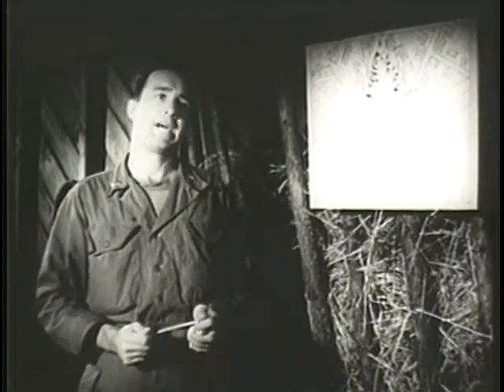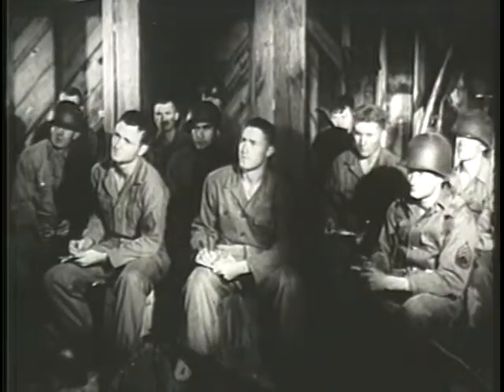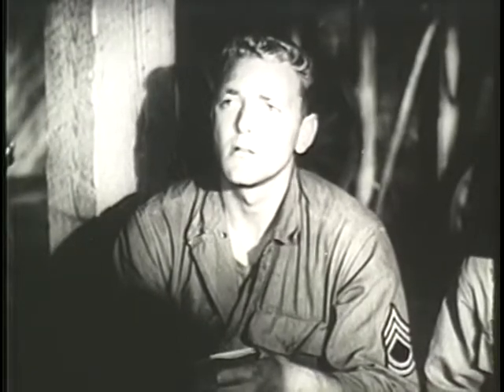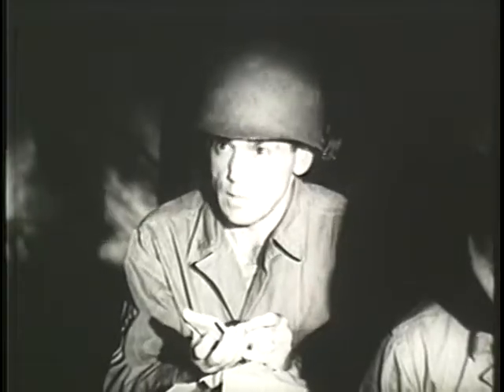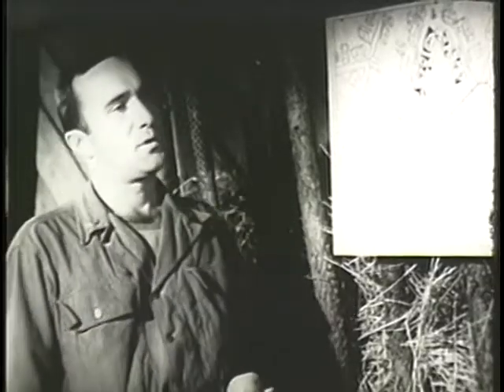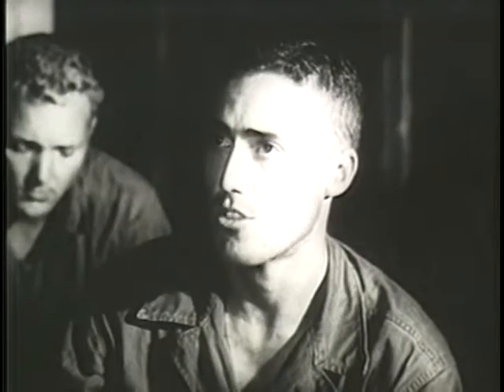REINFORCED RIFLE PLATOON IN THE ATTACK OF A BUILT-UP AREA, PART 2 - THE ATTACK, THE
REINFORCED RIFLE PLATOON IN THE ATTACK OF A BUILT-UP AREA, PART 2 - THE ATTACK, THE - Department of Defense 1954 - PIN 29649 - TACTICAL PLANNING--THE ATTACK--EACH BUILDING OFFERS A DIFFERENT COMPLEXITY OF FIGHTING--EMPHASIS ON SURPRISE, FIREPOWER AND TEAMWORK.